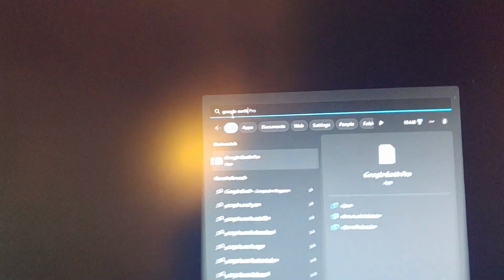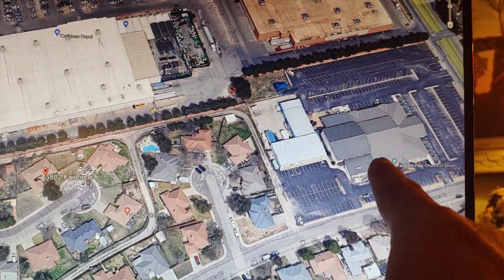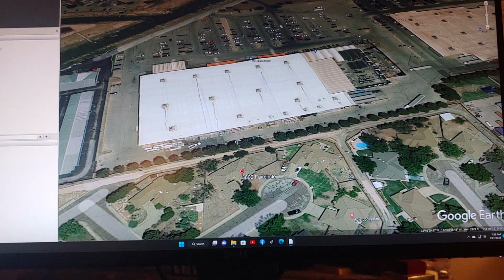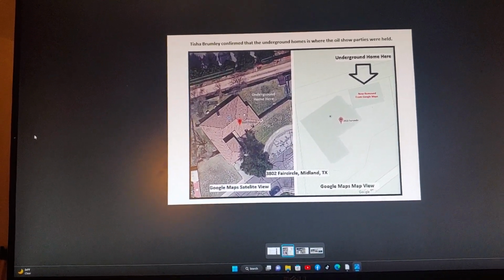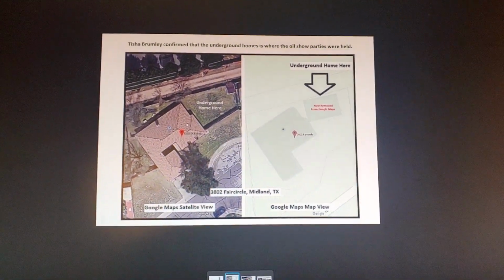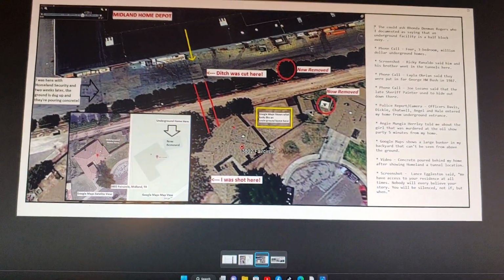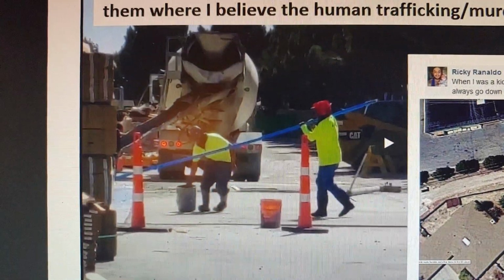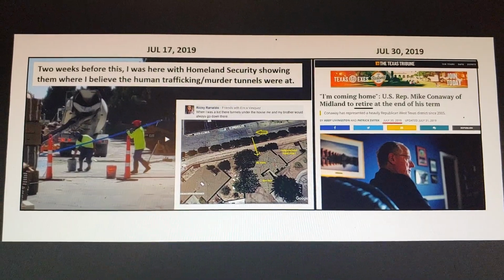GO LOOK FOR YOURSELF!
This video shows how I found on Google Earth the human trafficking/murder tunnel that used for the underground parties.  The viewers are encouraged to go look for themselves as this evidence hasn't been deleted yet.